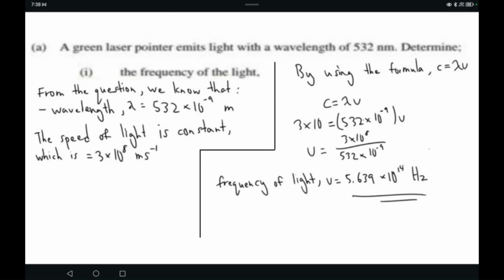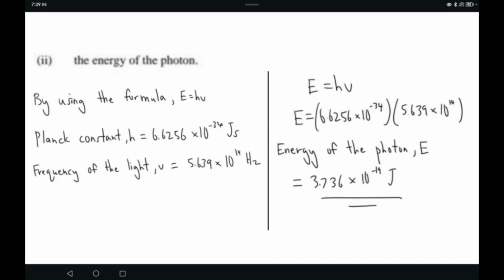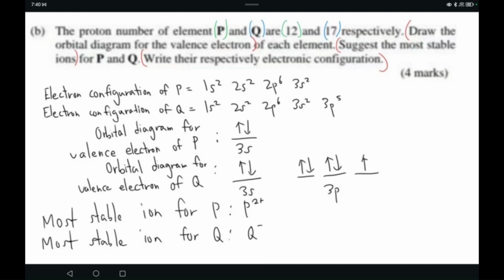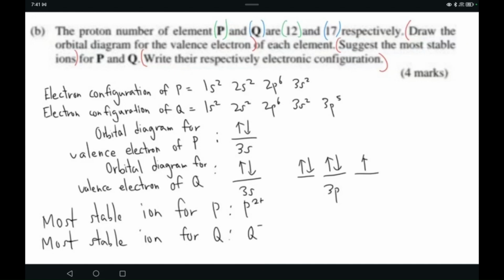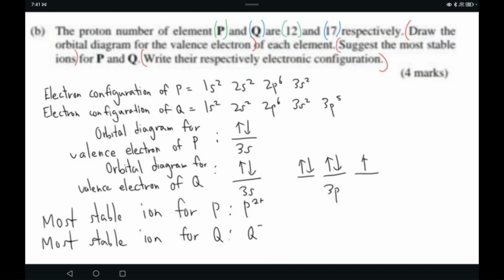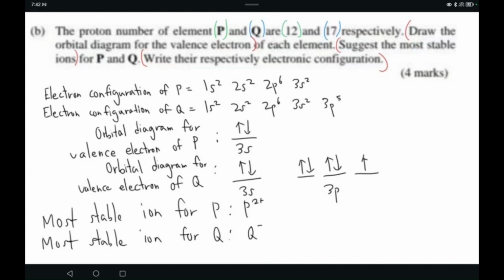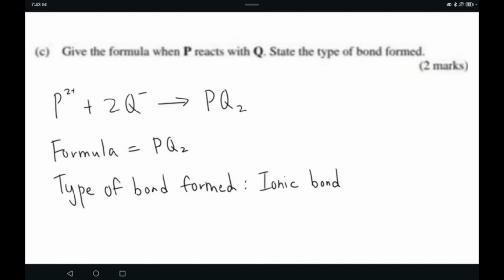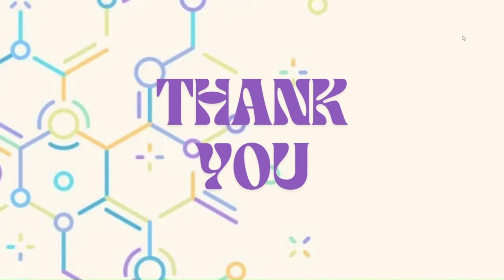CheMaTriQue | SK015 ATOMIC STRUCTURE | PSPM KMKT EXCESS | Q2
In this video, Wong Sin Yong from M4T13, Batch 2024/25, demonstrates how to solve Question 2 from PSPM KMKT EXCESS 23/24 on Atomic Structure. This video is part of the CheMaTriQue and PAL project, designed to assist students in mastering key concepts in chemistry.

Special thanks to the lecturers from Kelantan Matriculation College for their contributions to the PSPM trial questions.

Question Source: Kelantan Matriculation College